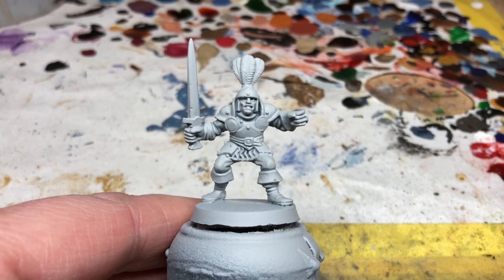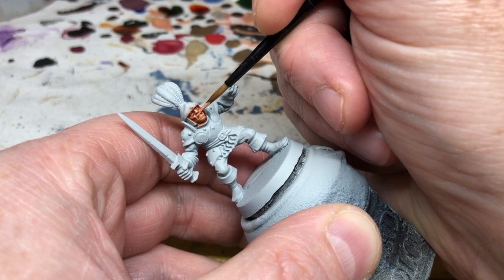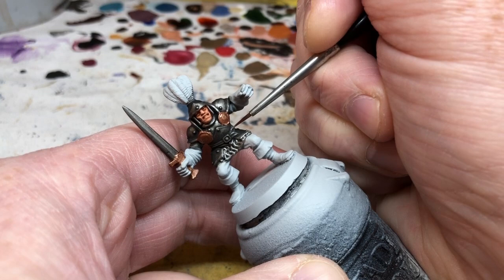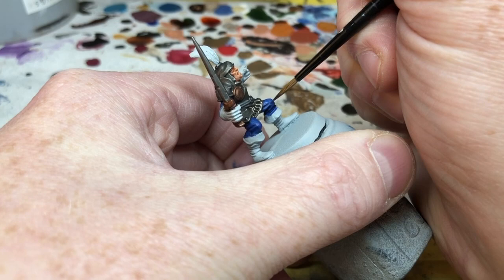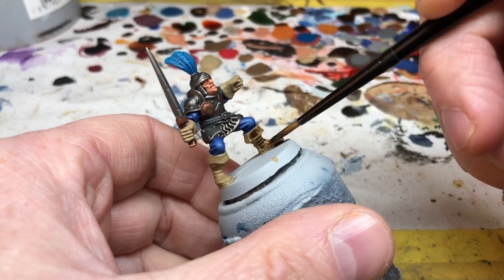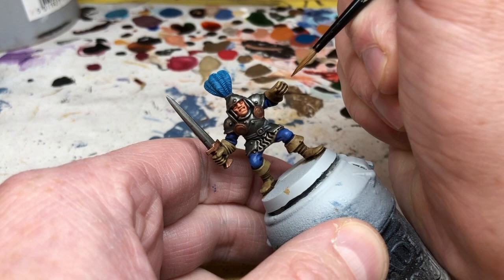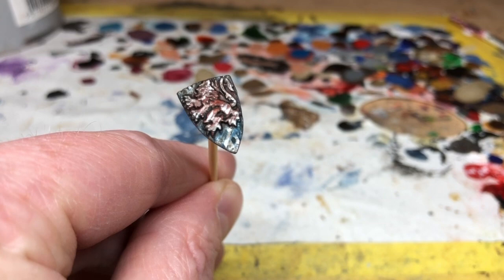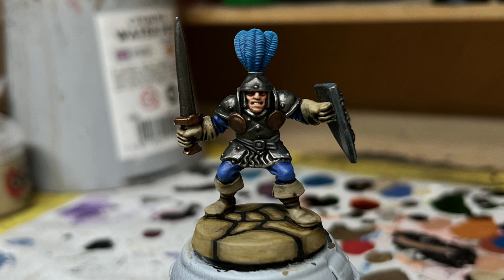How to Paint Heinrich (the Human Warrior) | Painting Advanced Heroquest | Easy Painting Guide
Always Board Never Boring embarks on his painting project for Advanced Heroquest. In this first video, he does a quick and easy paint job on Heinrich, the human warrior. This (probably) noble knight is battered but unbowed, and ready to fight some skaven.

Always Board Never Boring produces fresh content on Mondays, Wednesdays, and Fridays. Just click the join button under the video. If you can't see a join button, use this link instead:

If you don't want to join the ABNB Members' Club but would still like to help out you can make a one-time donation using the Super Thanks button under each video (it looks like a heart) or by making a donation to the channel using the following link or the clickable PayPal icon in the banner on the channel homepage: